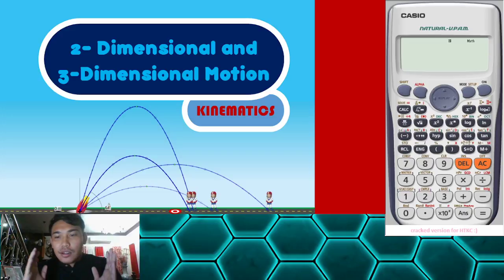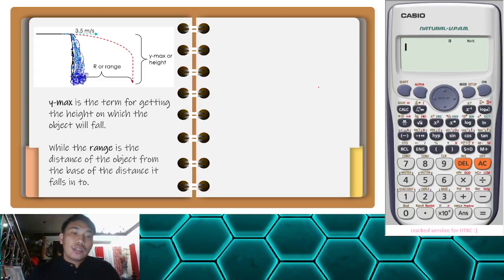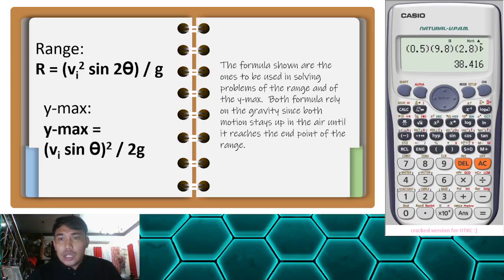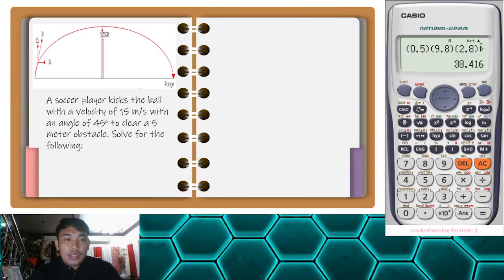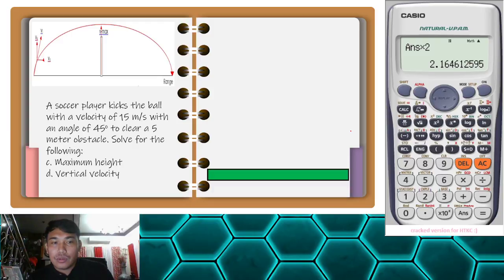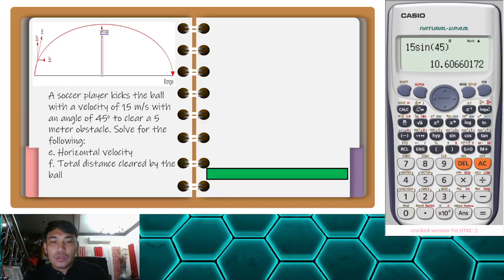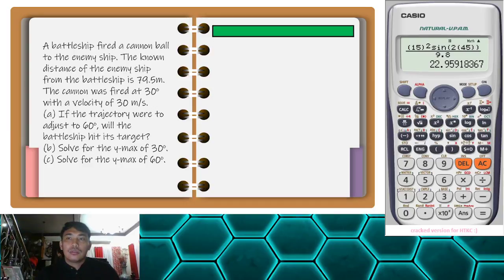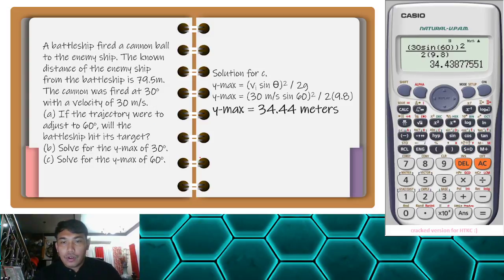2 and 3 Dimensional Motion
2 and 3 Dimensional Motion